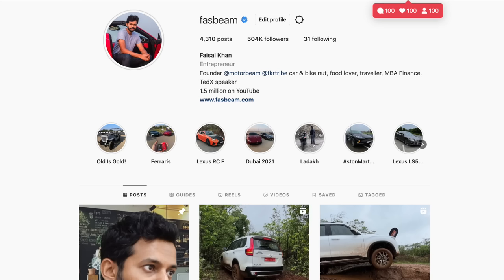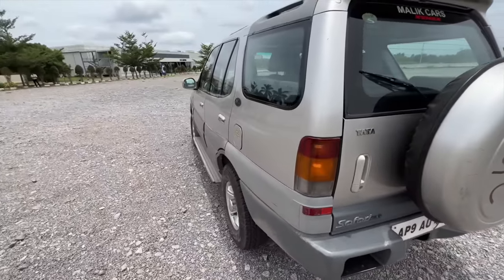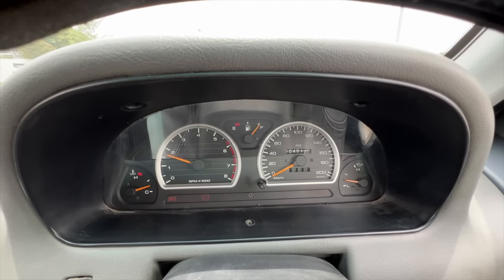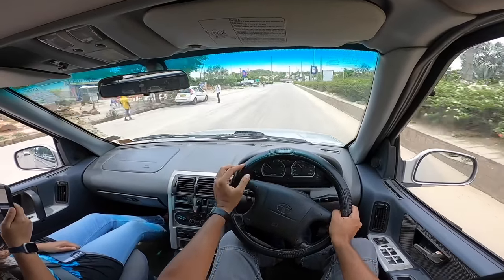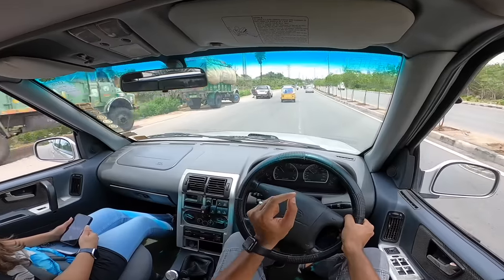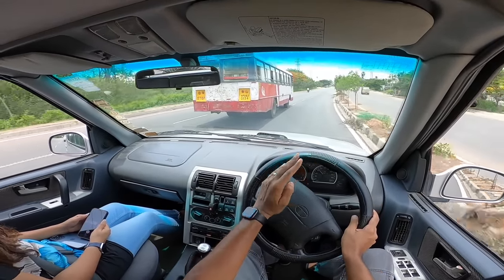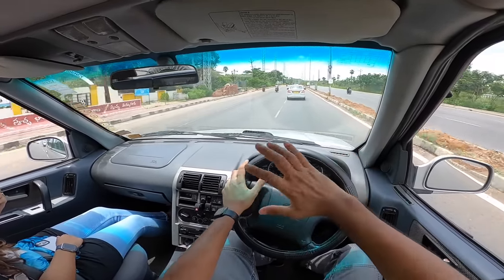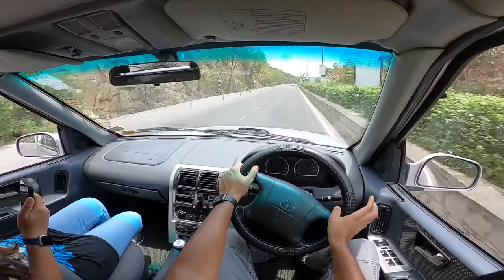Tata Safari Petrol - 7000 RPM Redline Makes It Go Crazy | Faisal Khan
Here is the most detailed review of the Tata Safari Petrol I tell you everything about the design, interior, features, performance, ride, handling, braking, steering, price, and of course give you a verdict on whether you should buy a Tata Safari Petrol in India. This Tata Safari Petrol review is a long drive one with a real-world perspective of the original petrol SUV from Tata Motors.

Follow FasBeam On